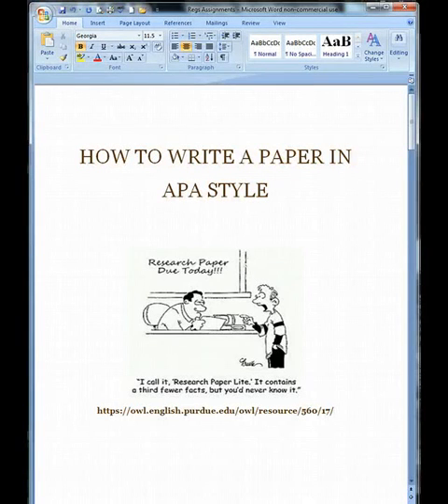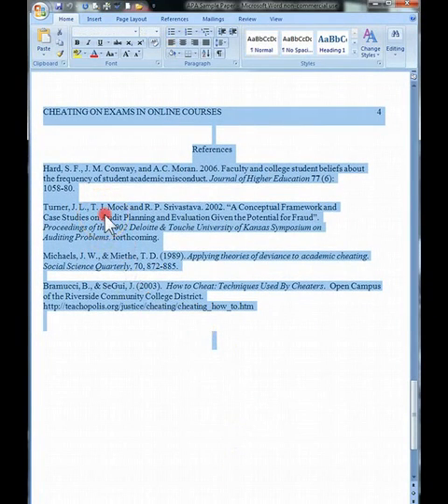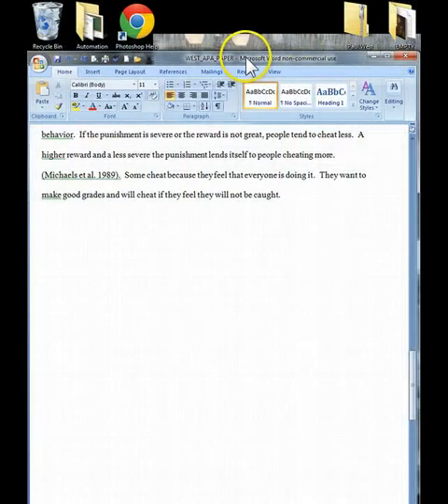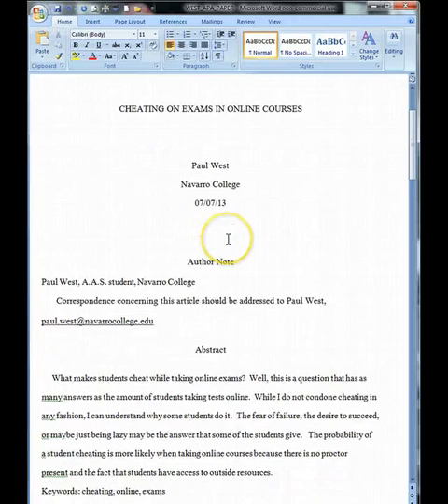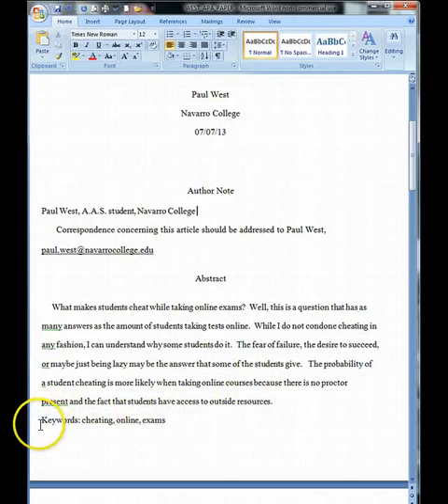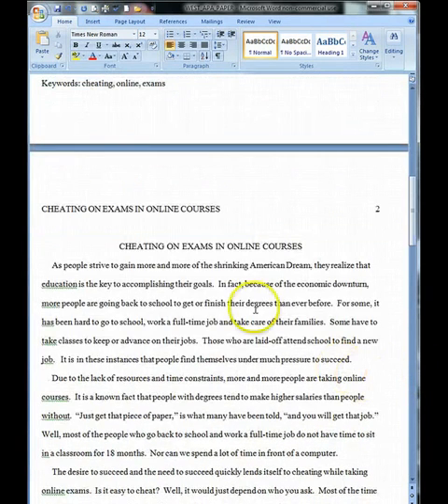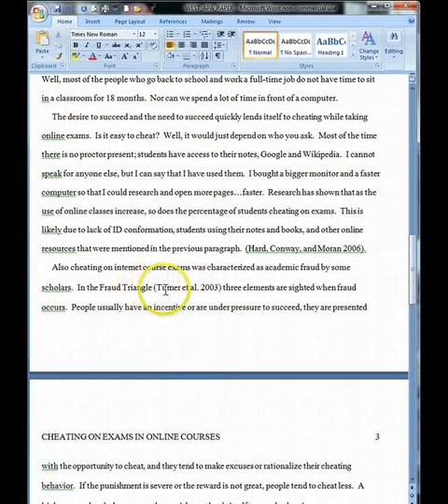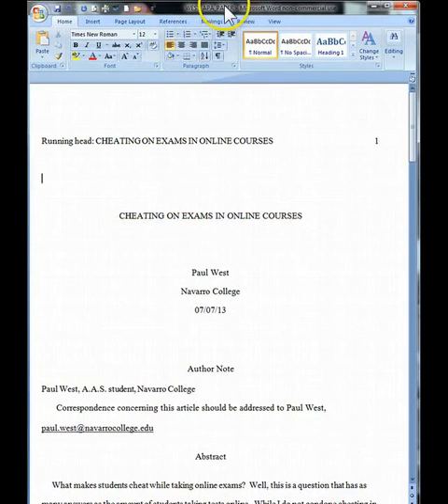APA STYLE PAPER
How to loosely write a paper in APA style